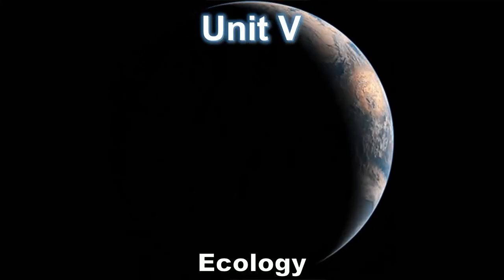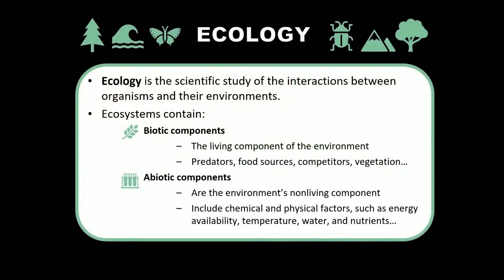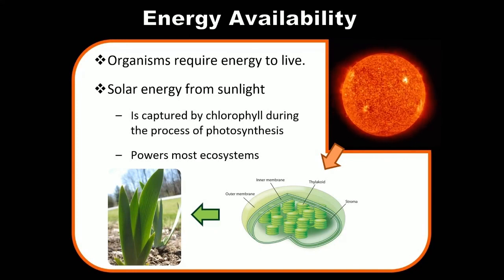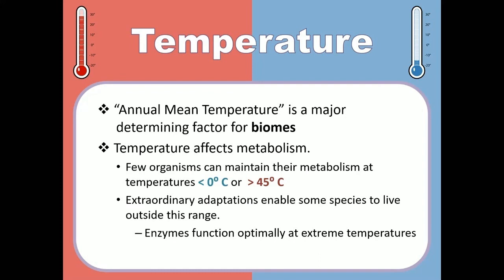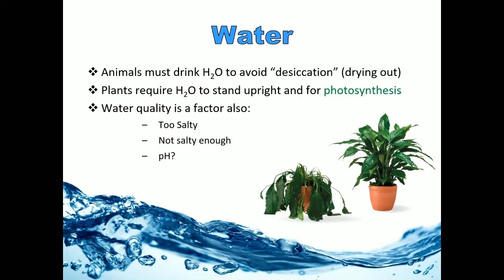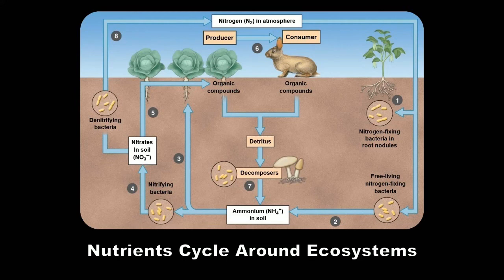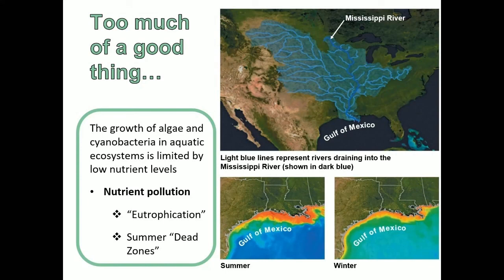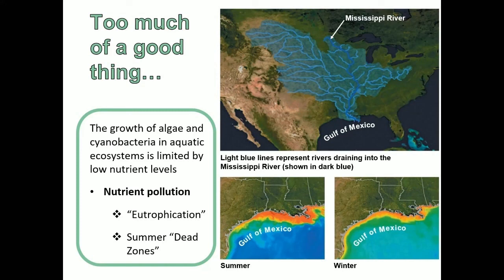Ecology 1 (Abiotic Components)